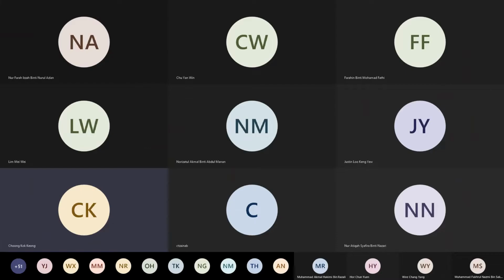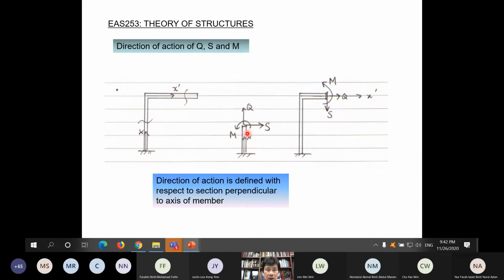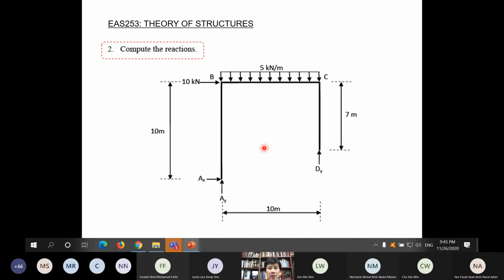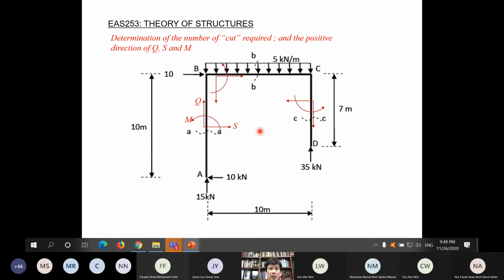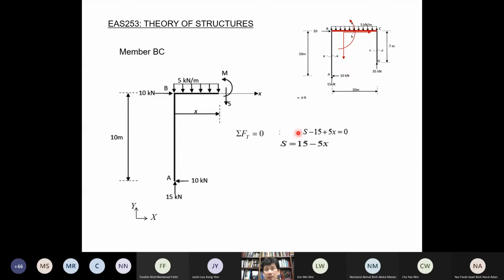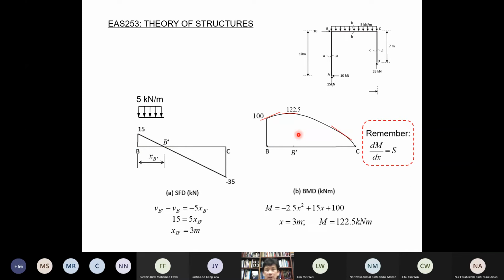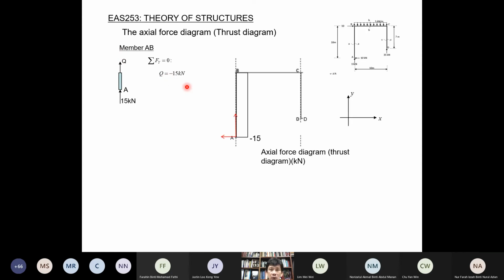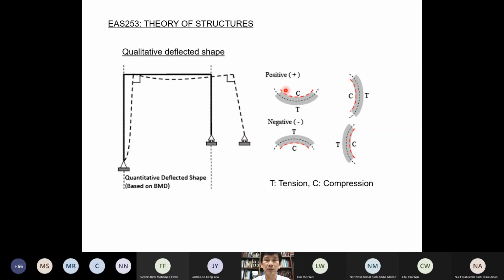EAS253-16:Theory of Structures(Series16)